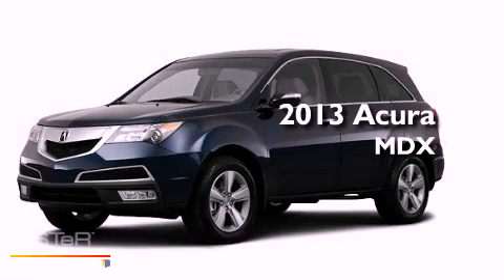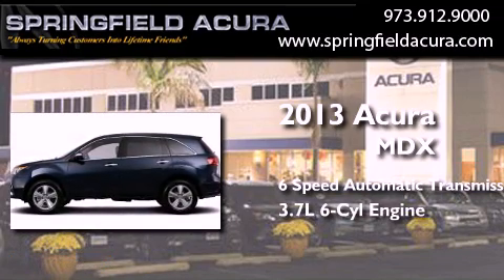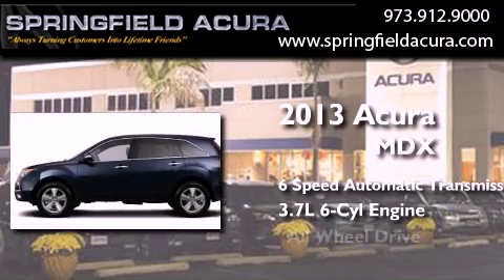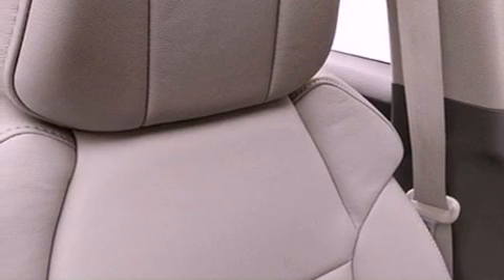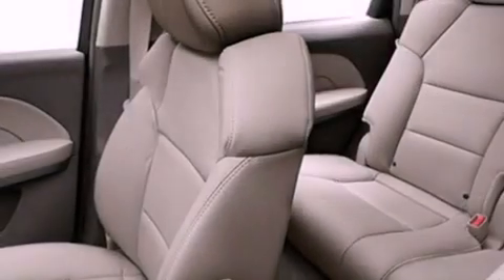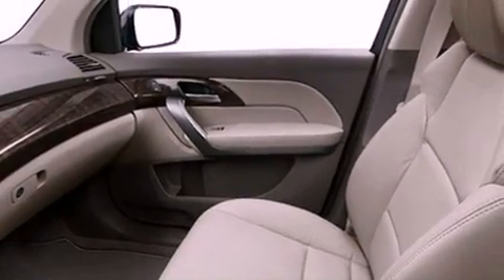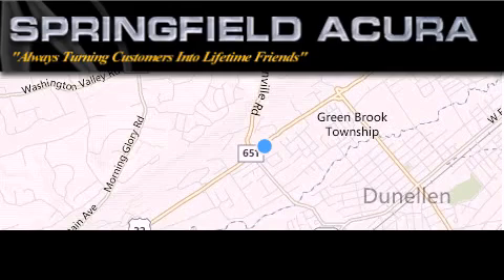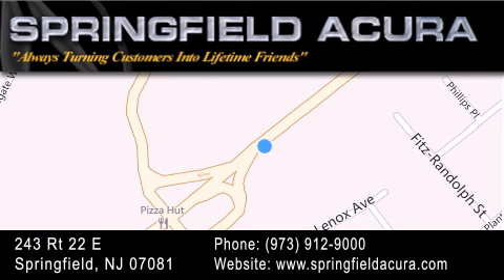2013 Acura MDX Edison NJ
Year : 2013
 Make : Acura
 Model : MDX
 Engine : Gas V6 3.7L/224
 Trans . : Automatic
 Exterior : Bali Blue Pearl

 Interior : Graystone
 Stock : 24504B